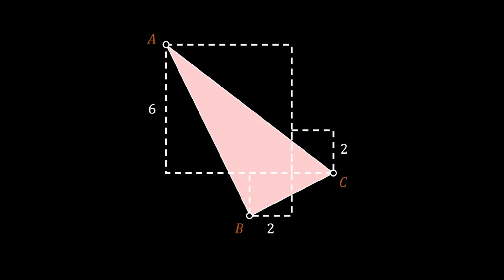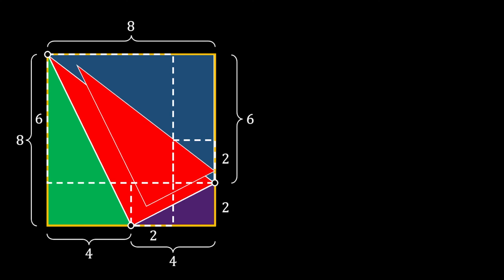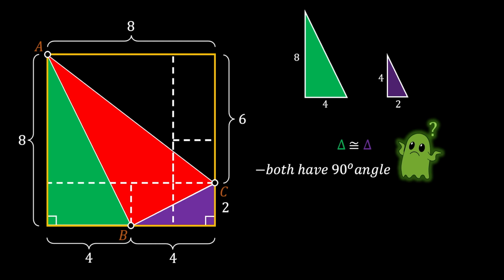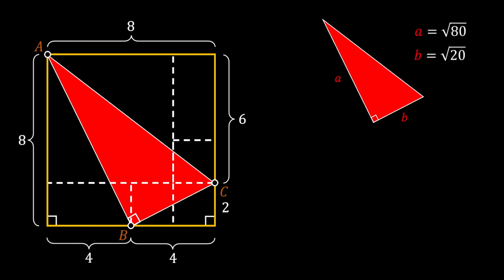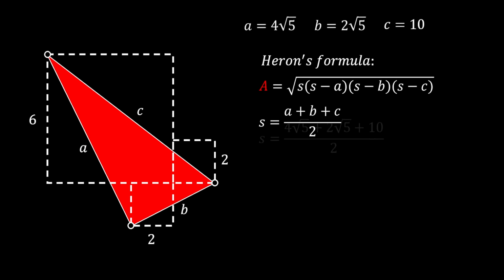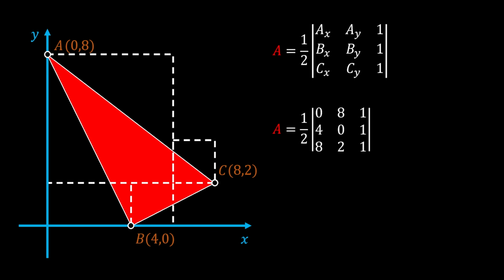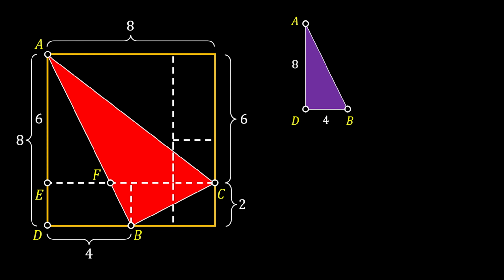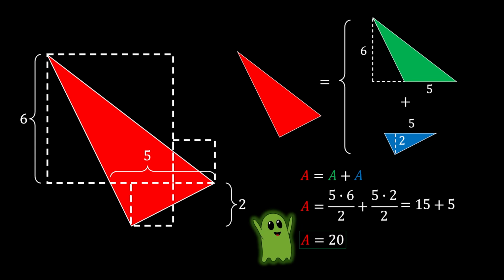Math Puzzle | The Area of the Given Shaded Triangle?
Welcome to The Math Challenge! 🧩

In this video, we'll tackle an intriguing math puzzle: finding the area of the given shaded triangle formed by three squares using 5 different methods. If you love brain teasers and geometry problems, you're in the right place!

📐 What You'll Learn:
- 5 Different methods to find the area of the shaded triangle
- Tips and tricks for solving similar geometry puzzles

📏 Chapters:
0:00   Presenting the Problem
1:02   Method 1: Difference of Areas
4:30   Method 2: Using The Right Triangle
8:22   Method 3: Heron's formula
11:42 Method 4: Analytic Geometry
14:37 Method 5: Using Triangle Similarity

Have questions or suggestions? Drop them in the comments below. I love hearing from you!

Free Music for Videos 👉 Music by Nico Anuch - Among the Stars

Happy learning and see you in the video!